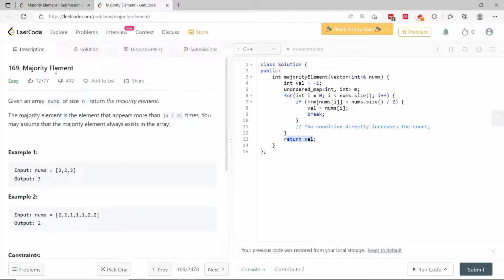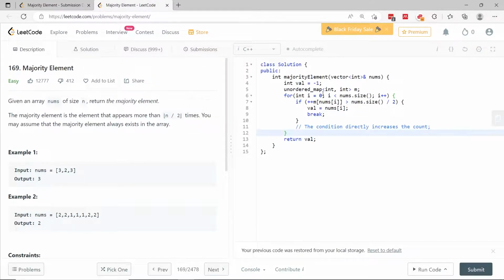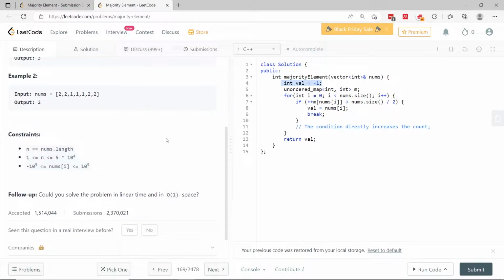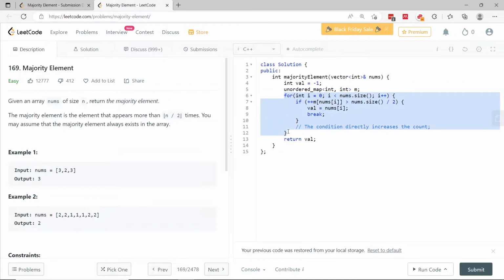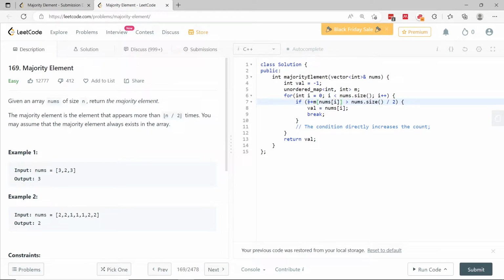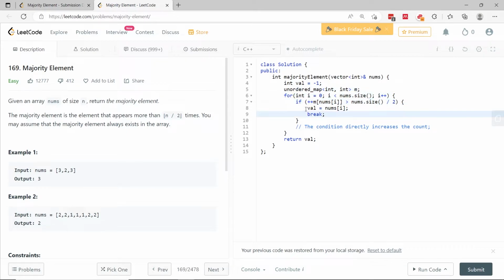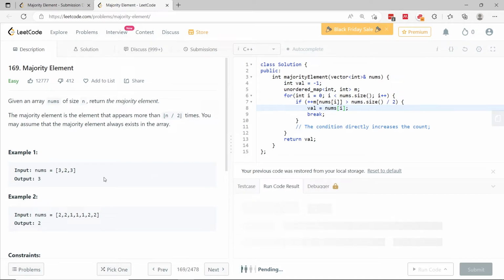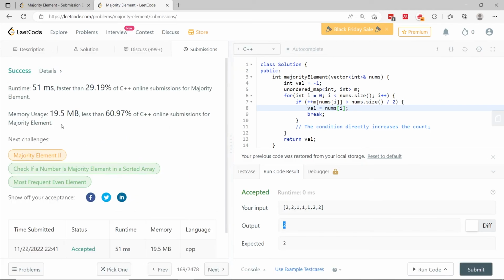Majority Element - Google Interview Questions - LeetCode 169 Solution - C++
LeetCode solution to the Google interview question called Majority Element in C++ (easy difficulty level).